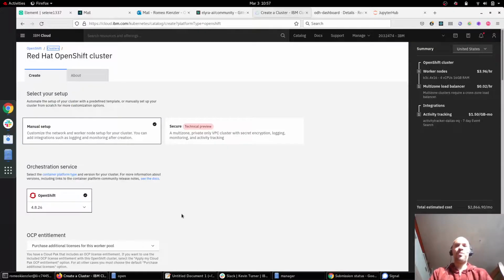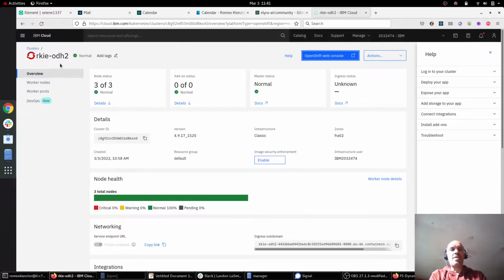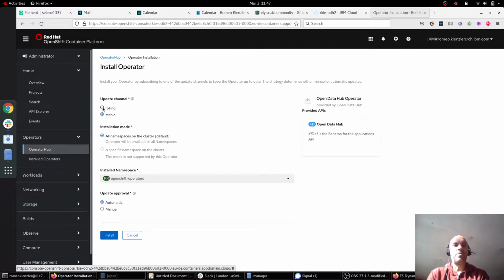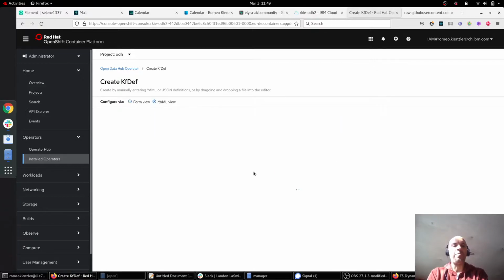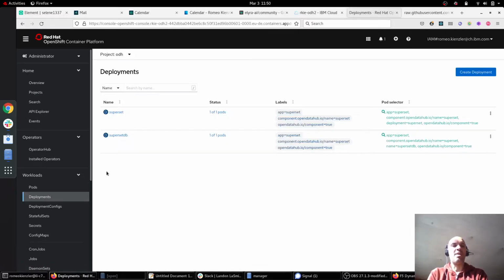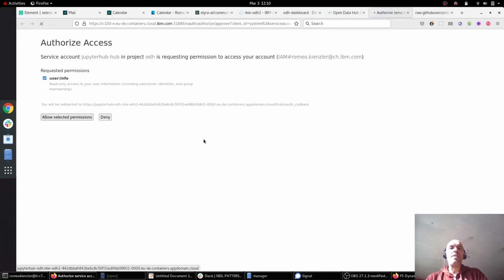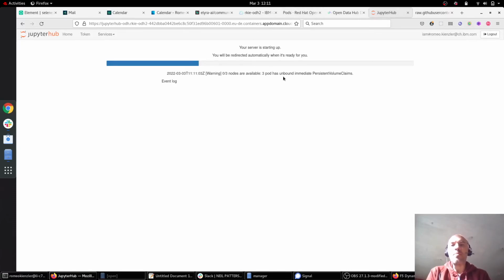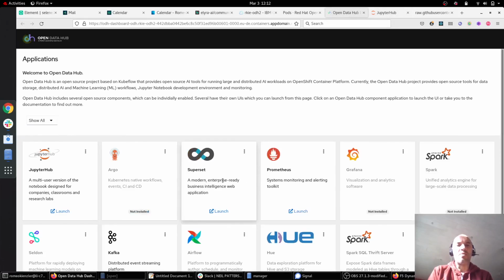How to install OpenDataHub 1.1.2 in OpenShift 4.9